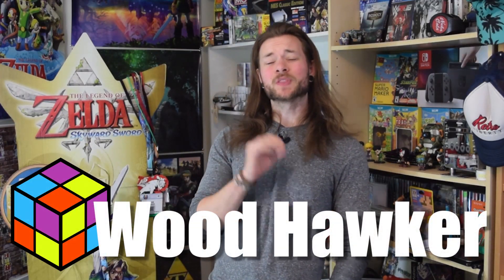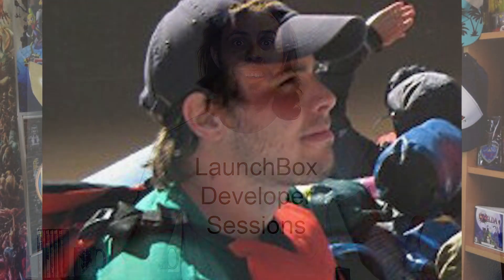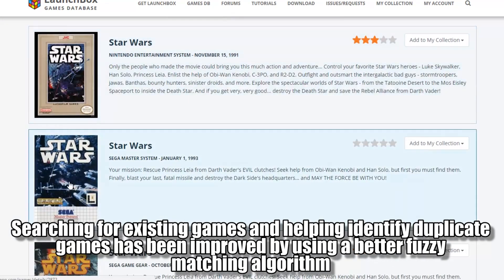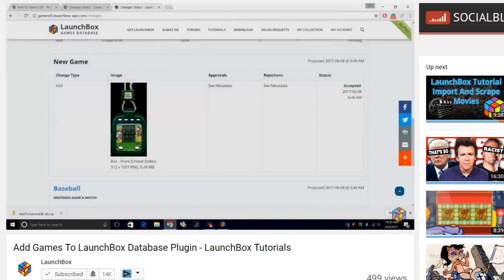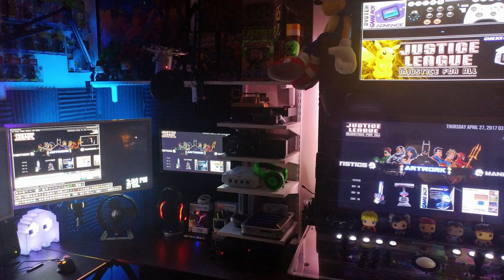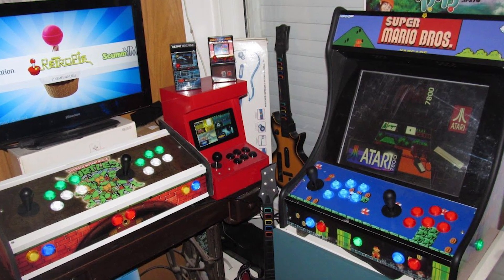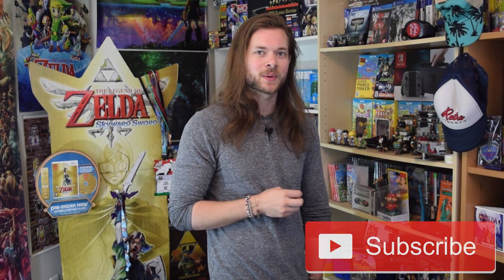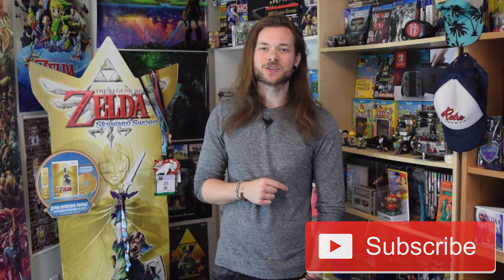JASON IS ON TINDER?! Database & Development News! - 2017/06/09 - LaunchBox News And Updates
Development News:
Jason has been revamping the search engine to use alternate titles and be more performant and find matches better

Games Database News: (All thanks to Vlansix)
Added Game Type database field so we can now identify unoriginal games (DLC/RomHacks/Homebrew/Unlicensed)

Added alternate name search to DB search box
Searching for existing games and helping identify duplicate games has been improved by using a better fuzzy matching algorithm

Community News:
New import movies from Kodi plugin from slipsystem
New tv shows plugin from slipsystem as well (Imports and scrapes tv shows)

Tutorial:
We should cover ETA Prime's tutorial on automatically submitting games to the DB

Corner Space By RetroHumanoid
Arcade Set Up by pdrk956